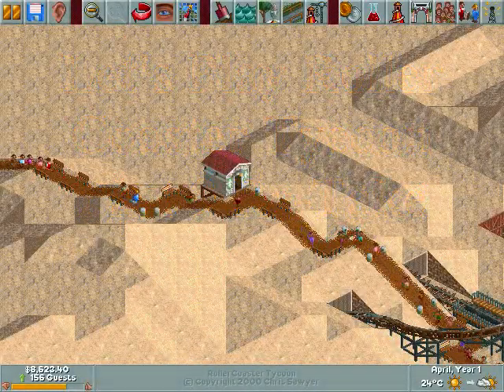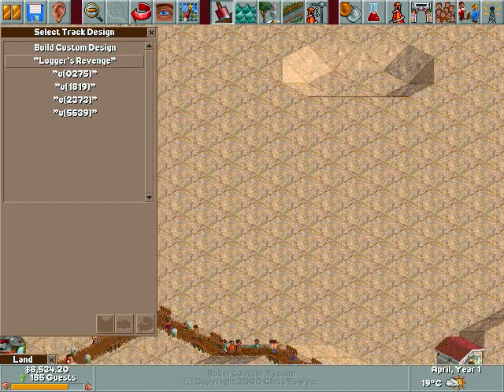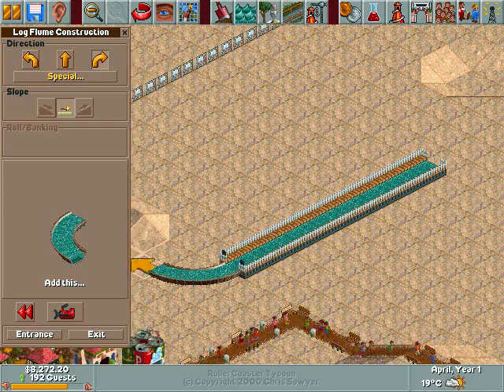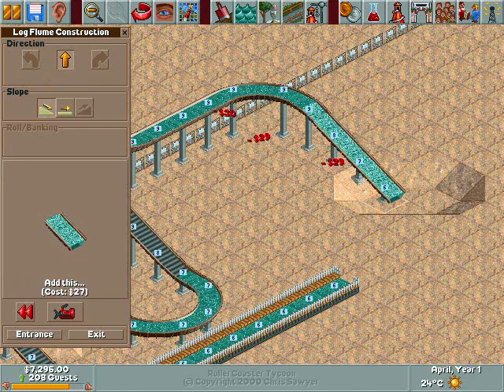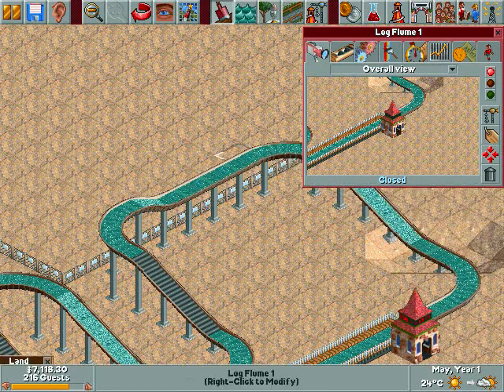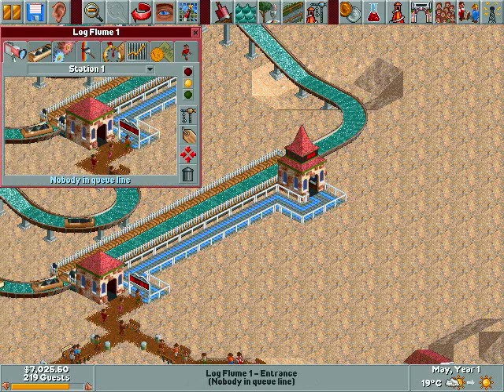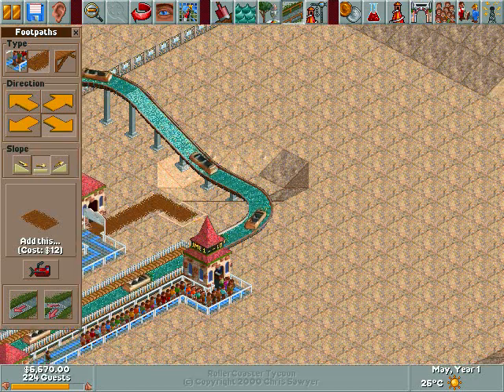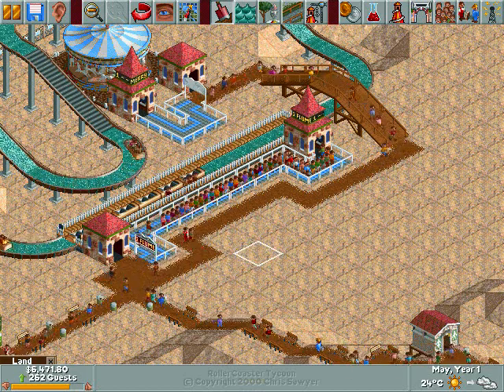Let's Play Roller Coaster Tycoon Part 9 Re-Take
I decided to go over the Log Flume in a much better way, and I also briefly go over how to make your part optimal.